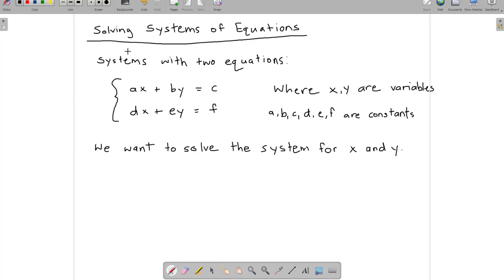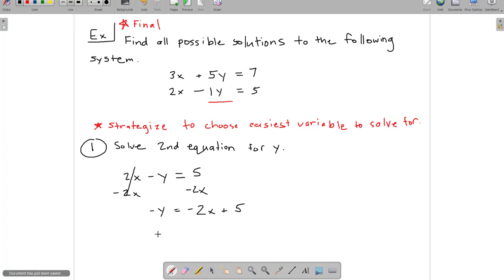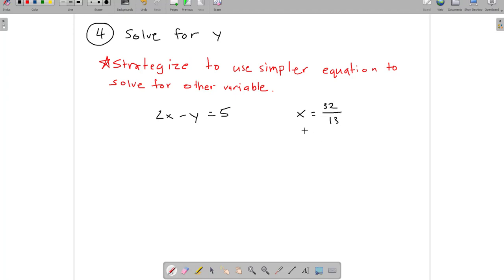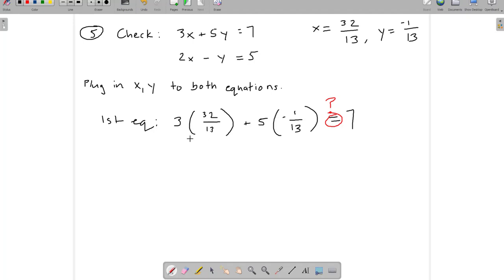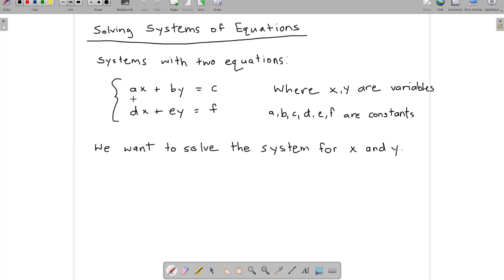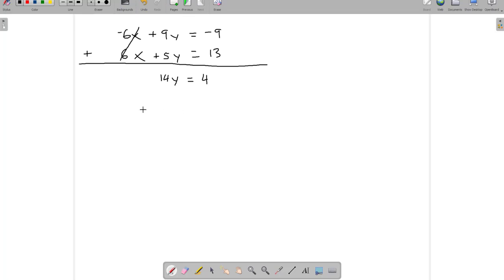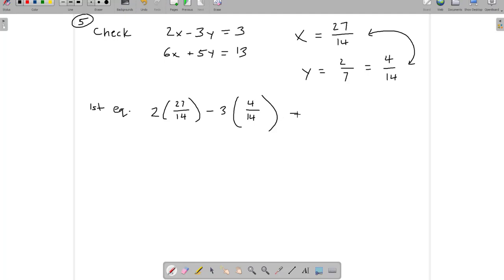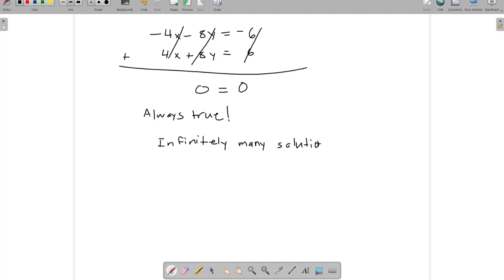Solving Systems of Equations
Substitution Method
Elimination Method
One solution, no solution, infinitely many solutions